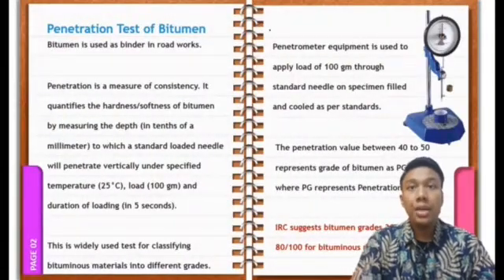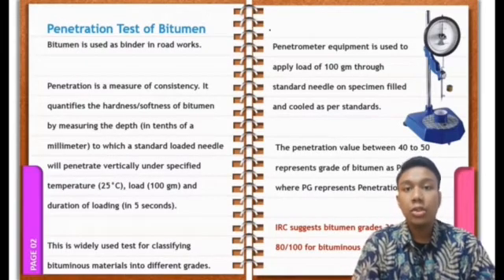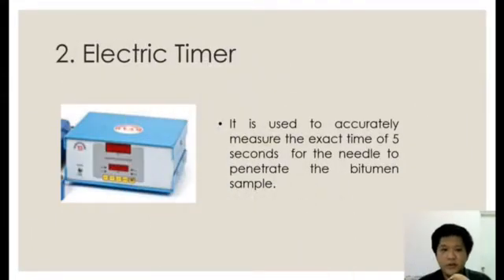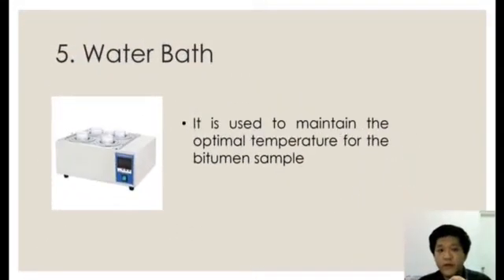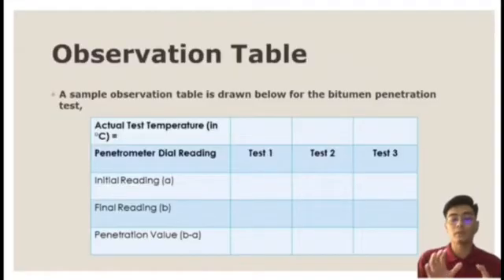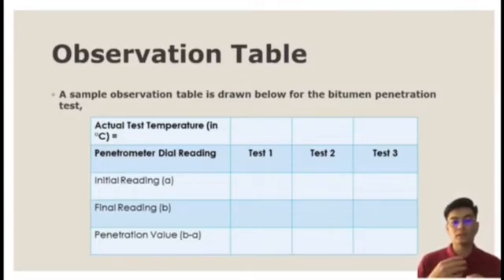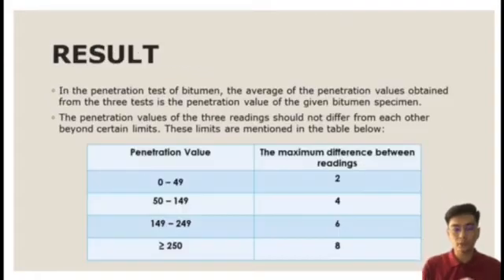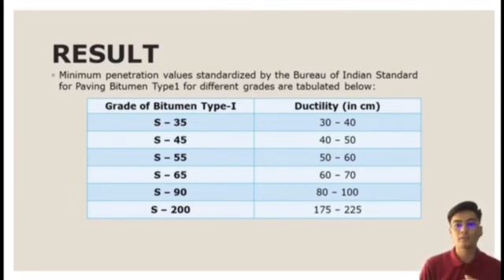K2 F2008 F2015 F2025 F2030 F2031 (BITUMEN PENETRATION)